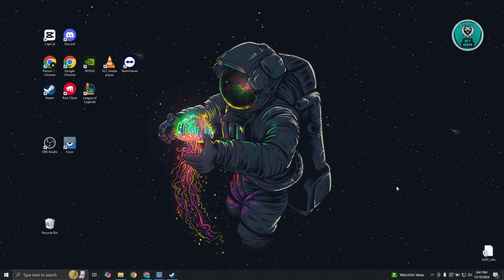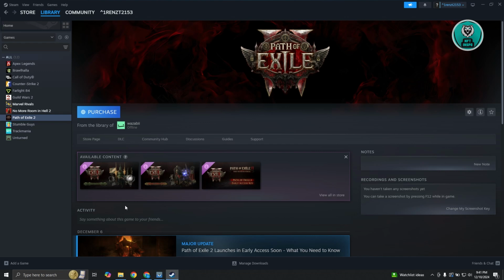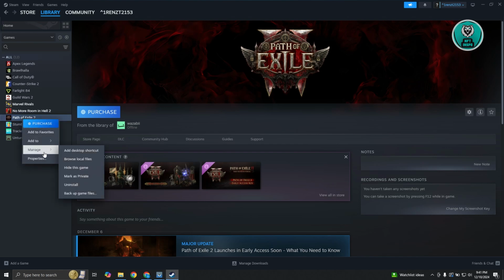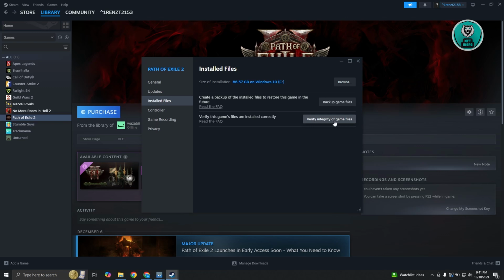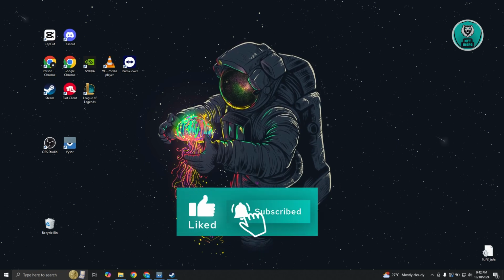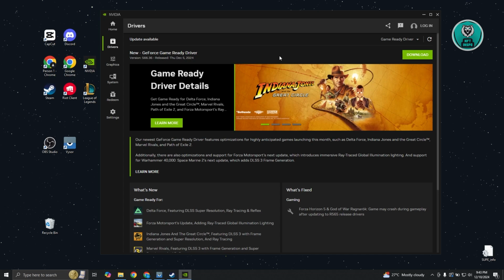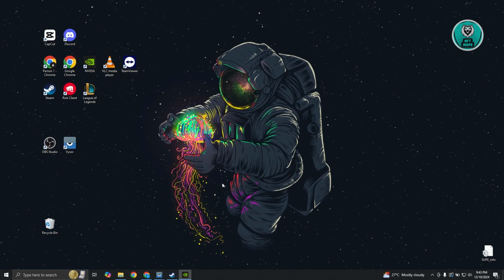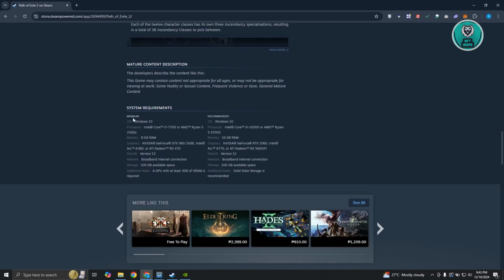How To Fix Path of Exile 2 Crashing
If you want to be able to fix Path of Exile 2 crashing issues, then this video will be perfect for you!